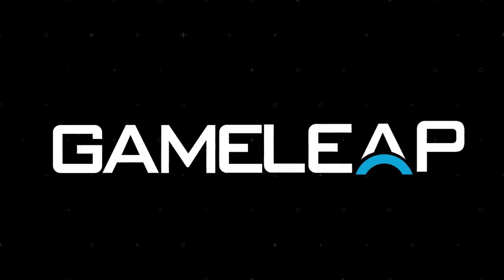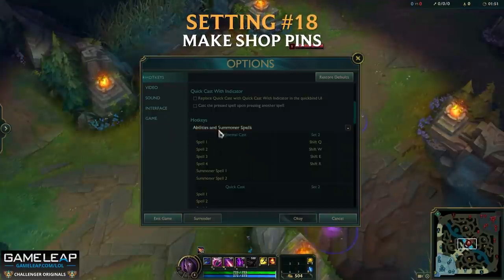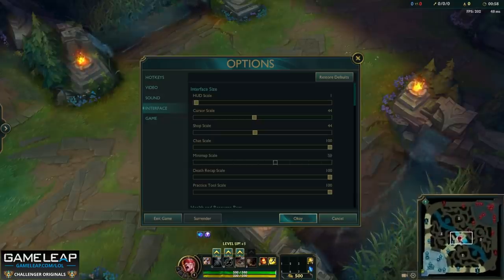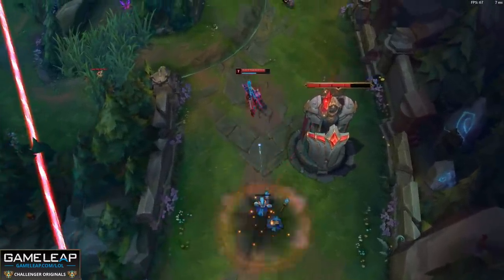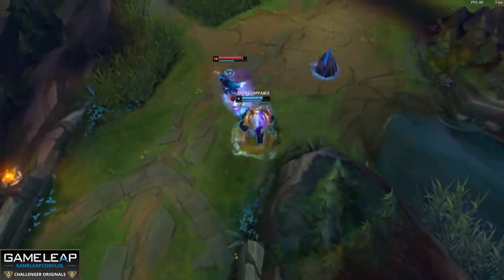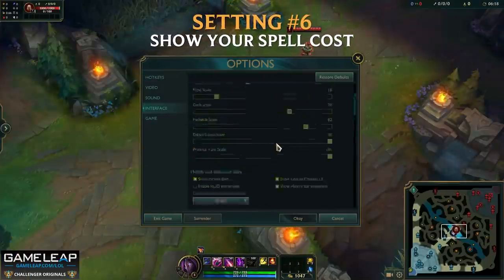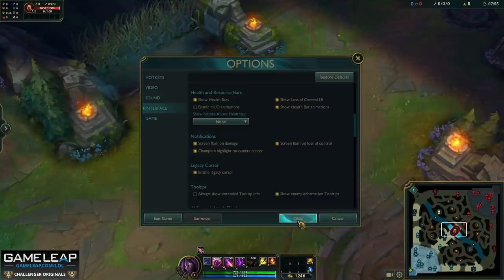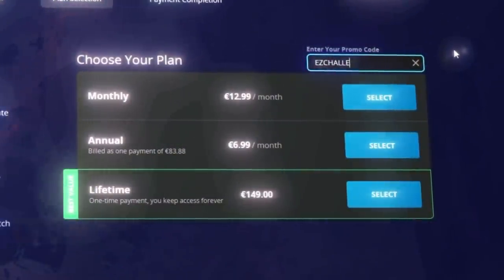20 SETTINGS and HOTKEYS You MUST USE in Season 12 - Improve INSTANTLY - LoL Guide